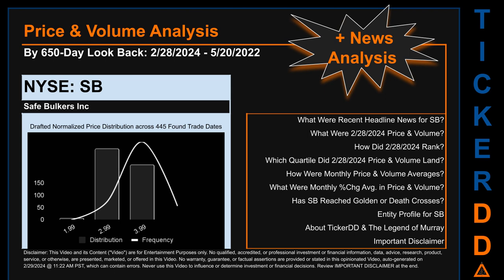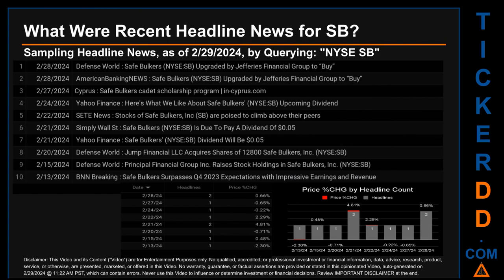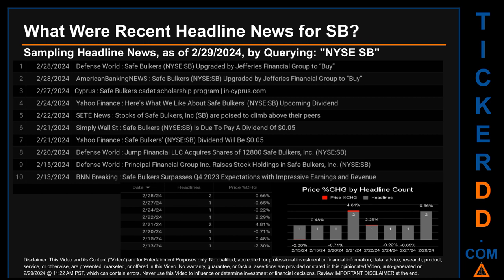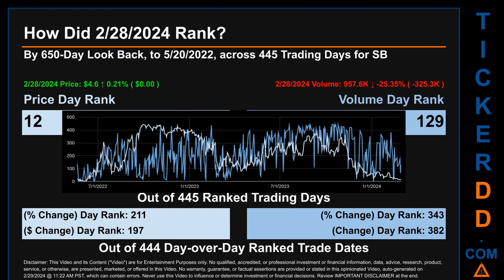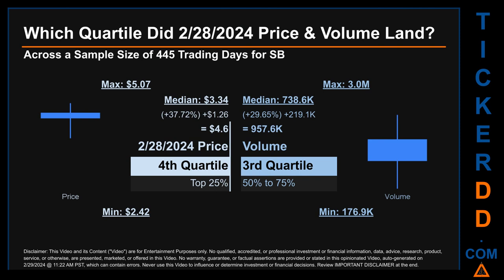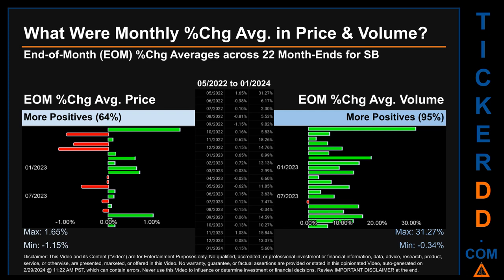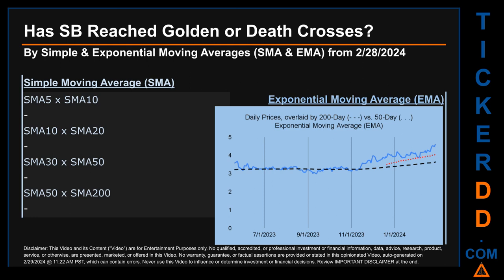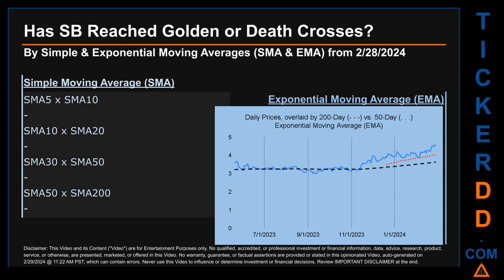Latest SB News along with Price and Volume Analysis SB Stock Analysis $SB Latest News TickerDD SB La